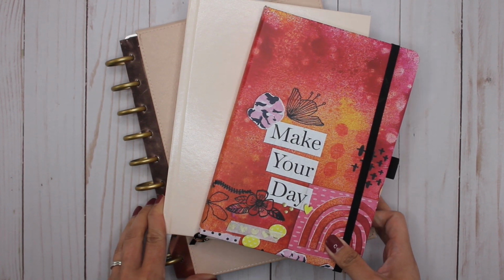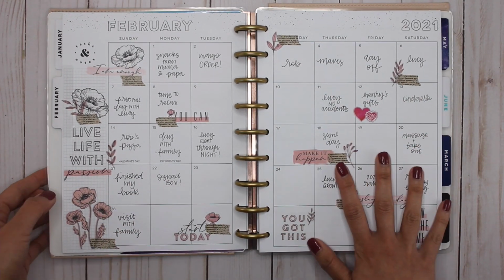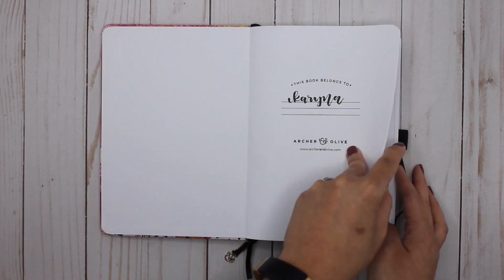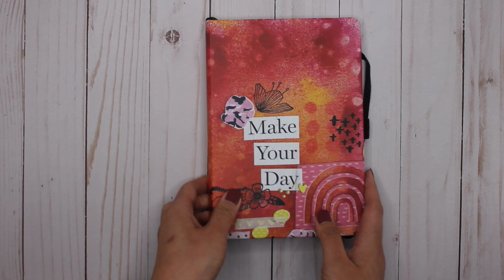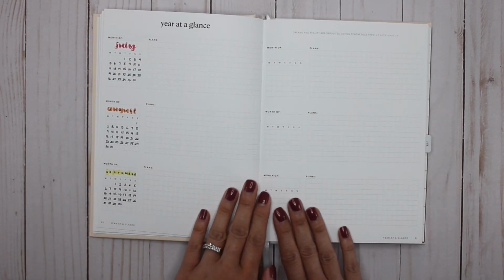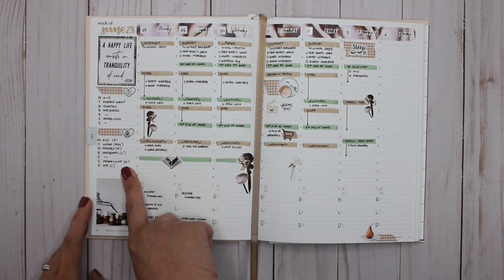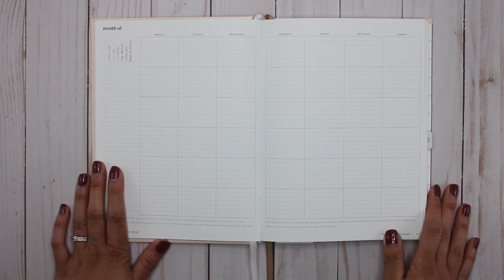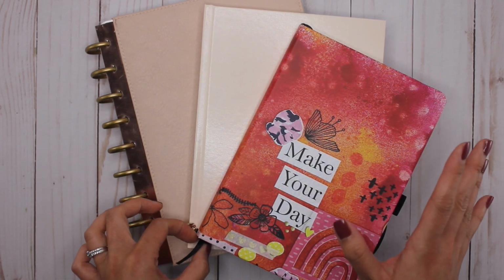MY UPDATED 2021 PLANNER LINEUP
My favourite supplies:
- Uni-Ball Micro 0.5
- Zebra Pen Mildliner Double Ended Brush and Fine Tip Pen, Assorted Colors, 15-Count
- Papermate Correction Dryline Grip
- X-Acto Z-Series No.1 Precision Knife with Cap (XZ3601T)
- Tweezerman Rose Gold Point Tweezer
- Zebra Pen Mildliner, Double Ended Highlighter, Broad and Fine Tips, Assorted Colors, 15 Pack
- Scotch Thermal Laminator Machine, 5 Minute Warm-up, 9" Input, for Laminating Sheets Up to 5-Mil Thick
- Scotch Thermal Laminating Sheets, 9" x 11.5", 5-Mil Thick, 100 Laminating Pouches
- Neewer 14-inch Outer Dimmable LED Ring Light Kit Includes: 30W Bi-Color 3200K-5600K Small Ring Light, Light Stand, Soft Tube, Phone Holder, Ball Head for Make up Photo Portrait Photography
Emart Photography LED Continuous Light Lamp 5500K Portable Camera Photo Lighting for Table Top Studio - 2 Sets
- Fiskars 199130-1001 Craft Bypass Paper Trimmer, 9-Inch